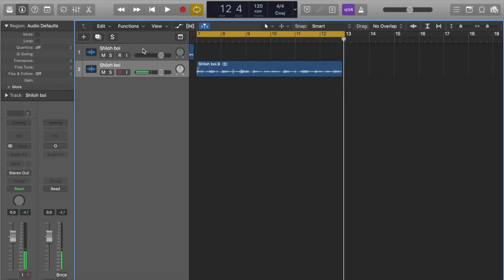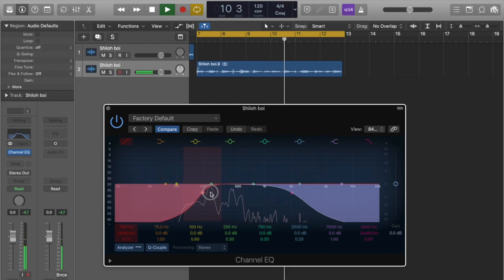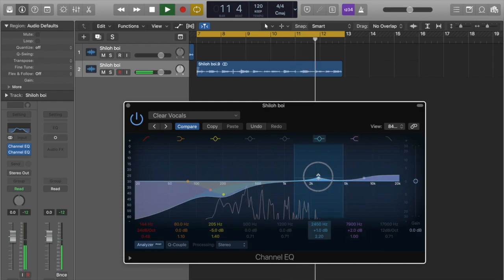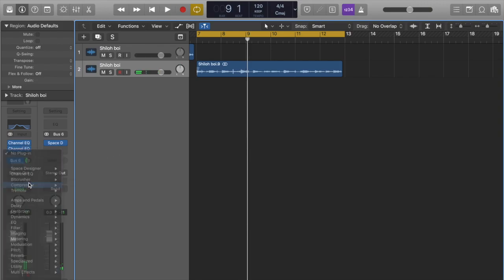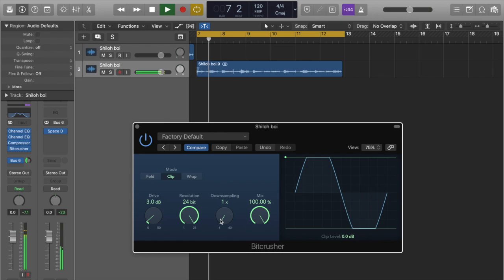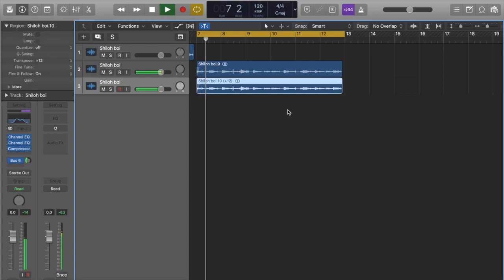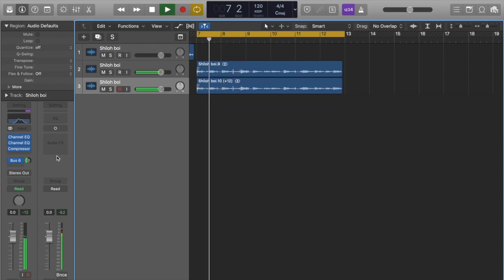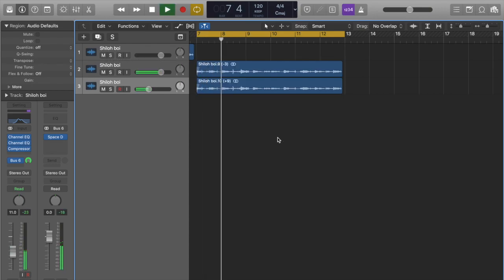Lofi Vocal Effects